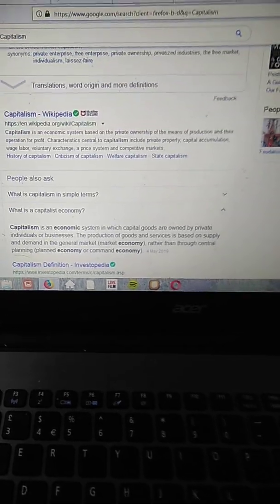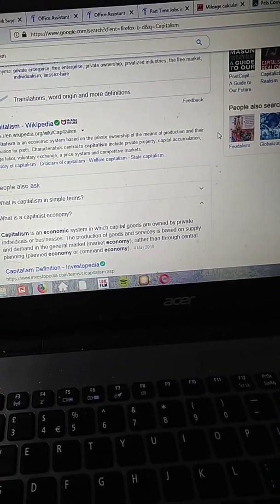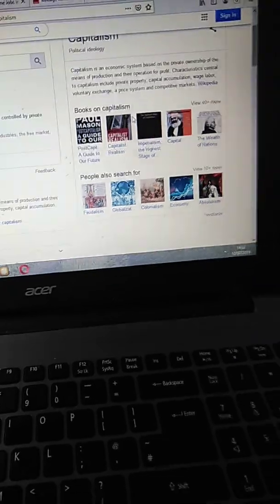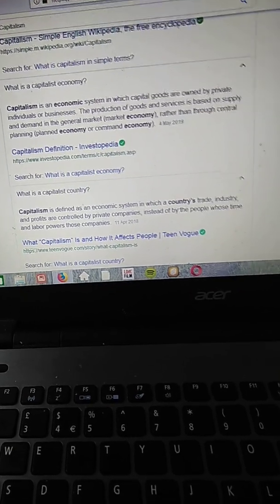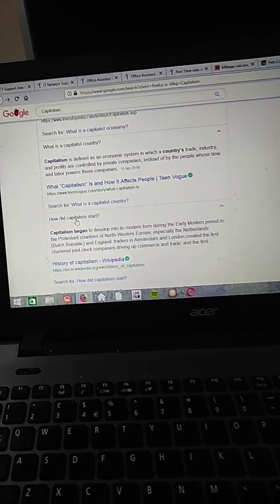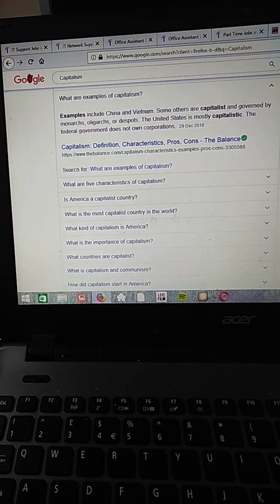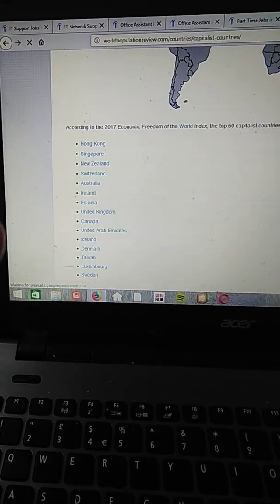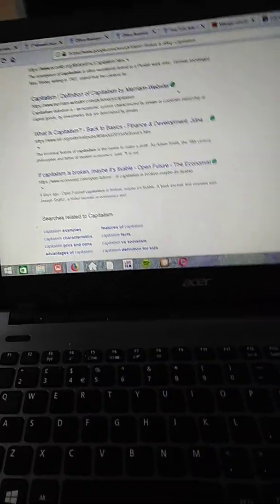Political awareness video confused Capitalism